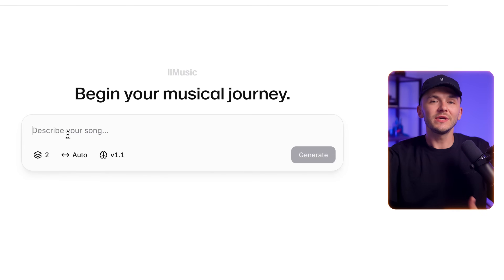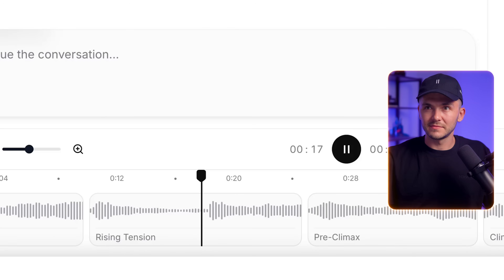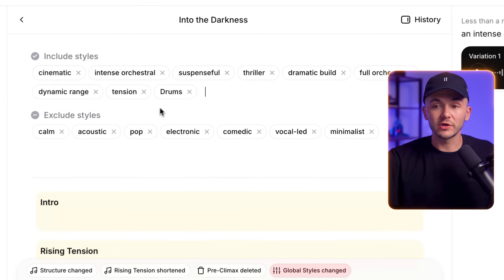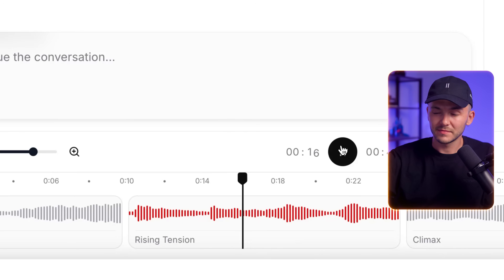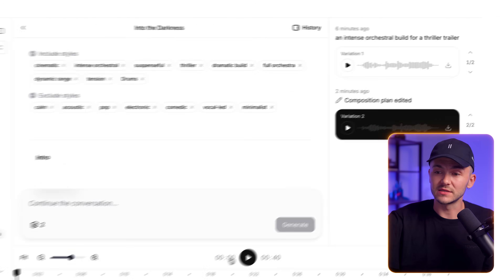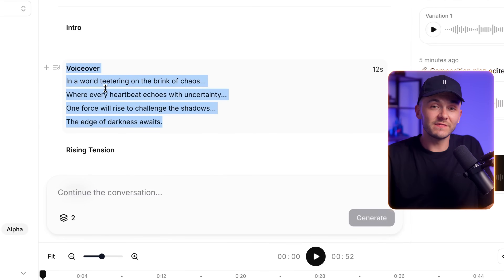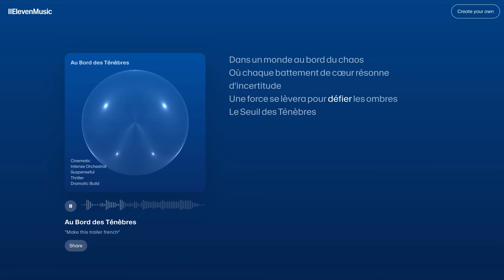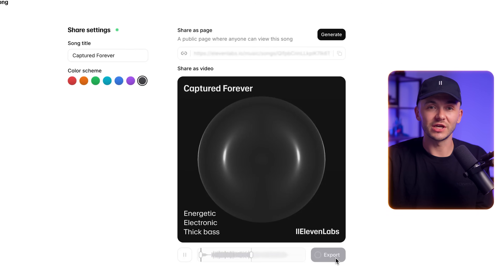How to Create AI Music - Eleven Music tutorial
Here's how to use ElevenLabs' AI Music Generator, Eleven Music.

At ElevenLabs, we're thrilled to introduce Eleven Music, our revolutionary AI music generation model that transforms natural language prompts into studio-grade tracks.

With complete control over genre, style, and structure, Eleven Music empowers you to create music in multiple languages, including English, Spanish, German, Japanese, and many more.

Whether you're a business, creator, artist, or everyday user, Eleven Music is designed to bring your musical vision to life effortlessly.

Built in collaboration with music industry partners, Eleven Music is fully licensed for commercial use.